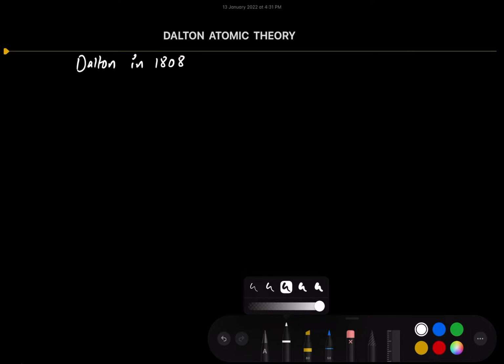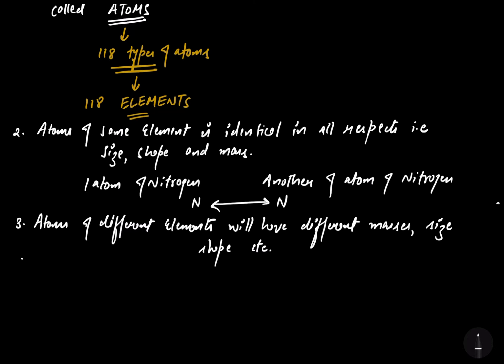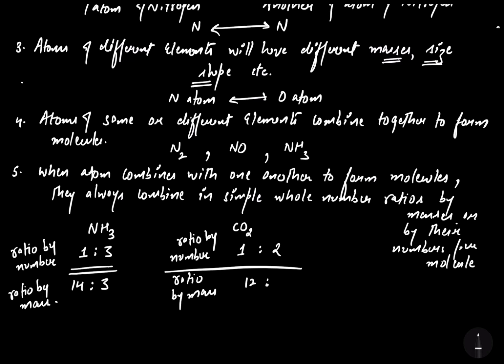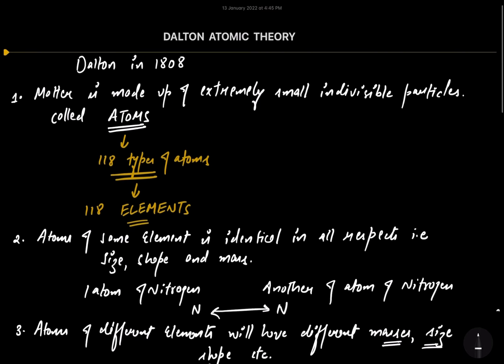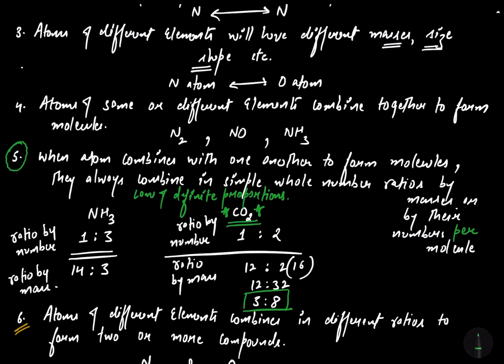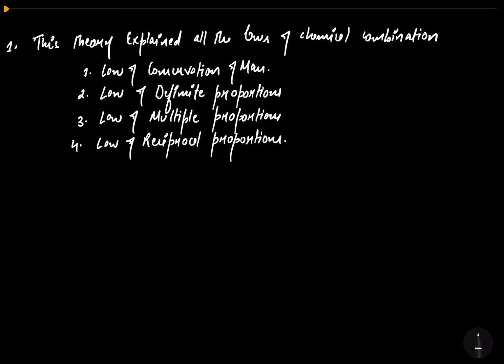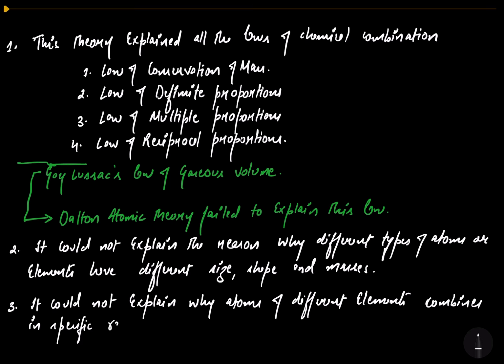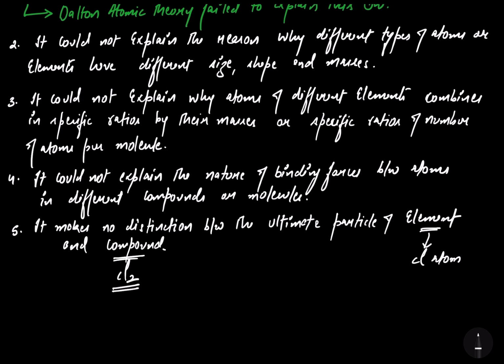Dalton's Atomic Theory with Limitations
In this lecture all postulates of Daltons Atomic theory is discussed.
All Postulates that supports Laws of chemical combinations i.e law of conservation of mass, law of definite proportions, law of multiple proportions and law of reciprocal proportions have been also discussed alongside.

Limitations of Daltons atomic theory have discussed.